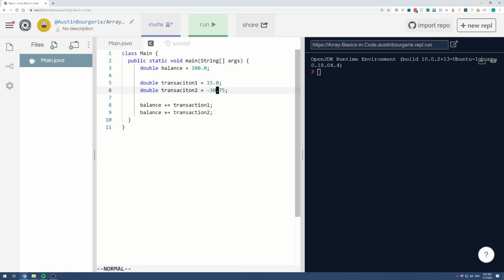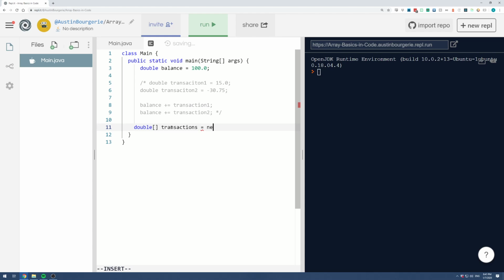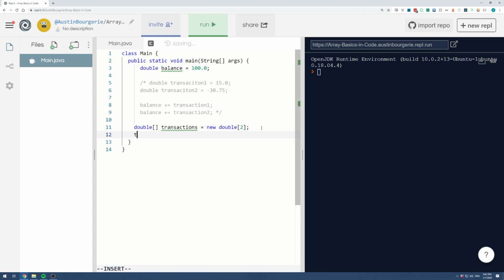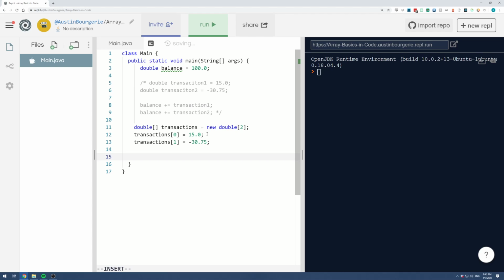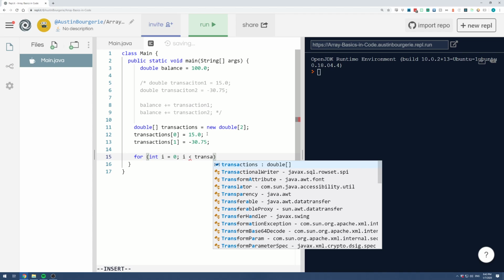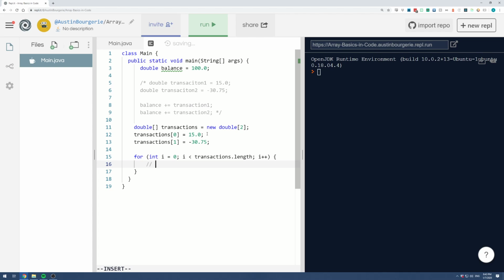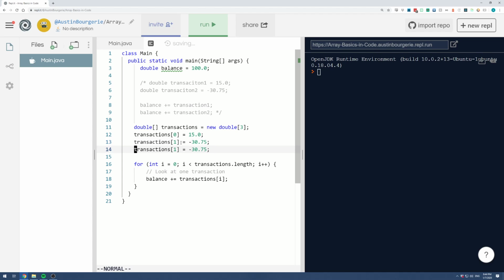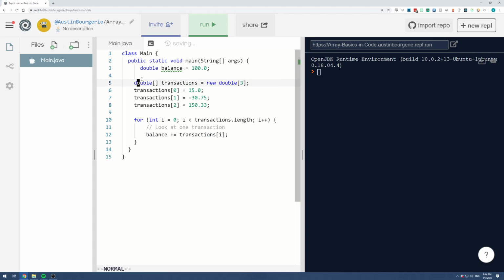Arrays Bank Account Demo Part 2